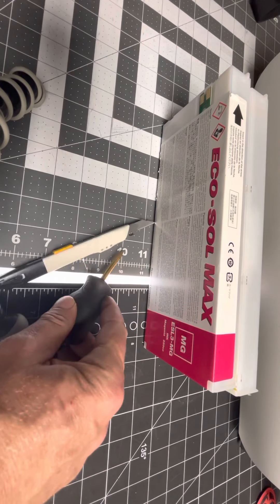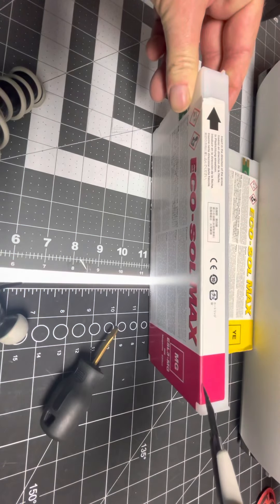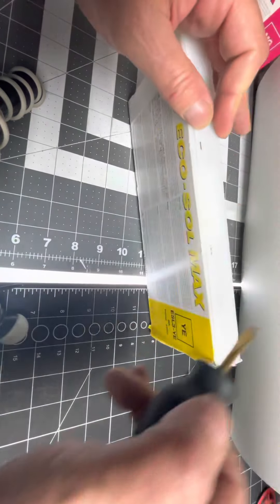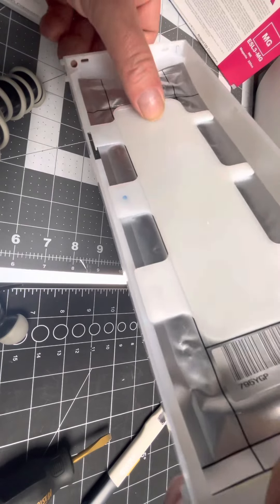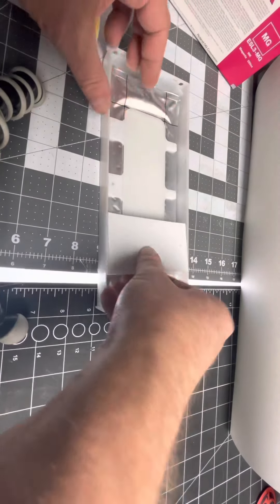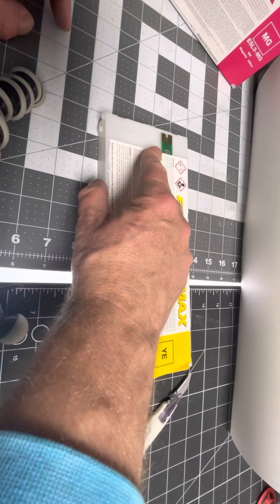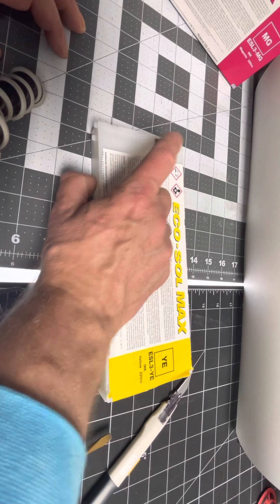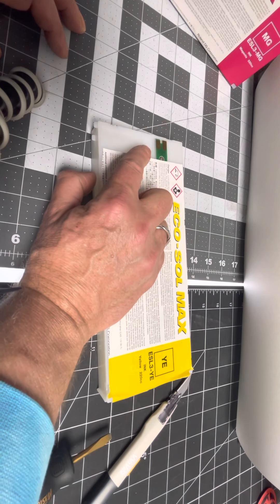How to Open Your Ink Cart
How To open an Ink Cart for the BN20
Coroplast for padding
Chip Reading